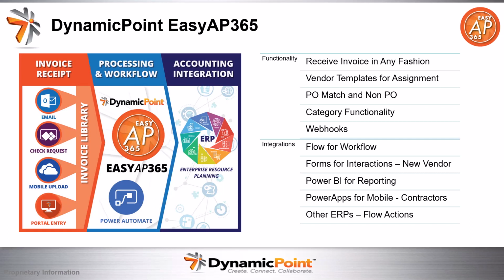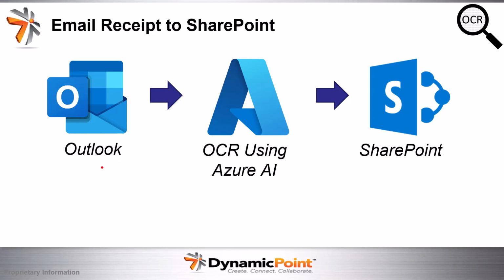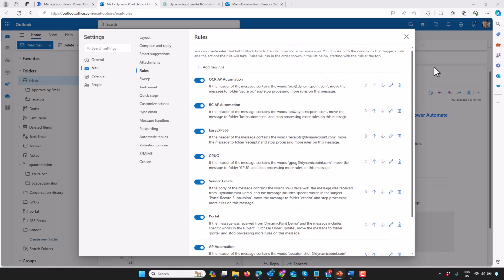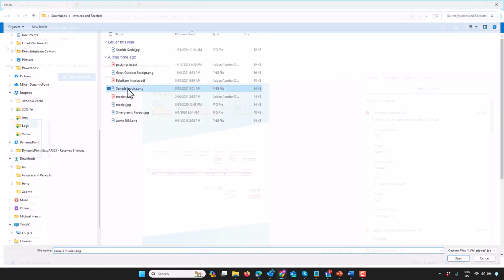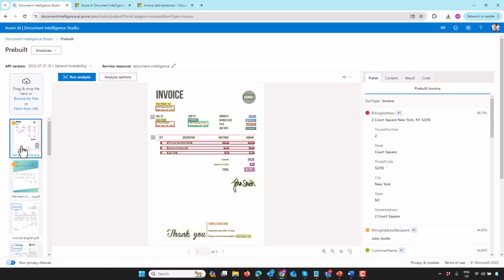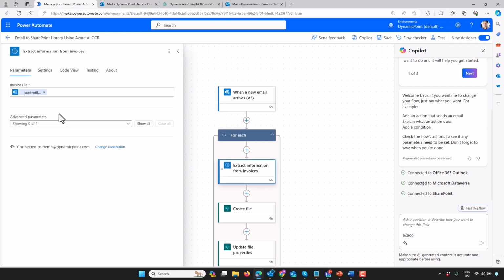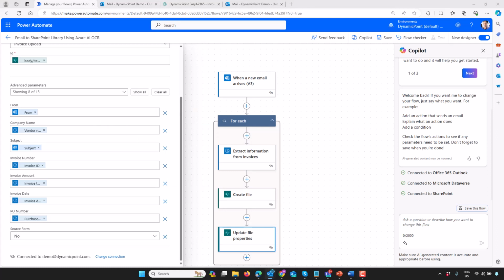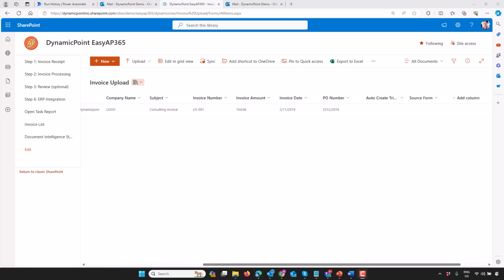Automate Invoice Data Extraction Using Azure AI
Using a Microsoft Office 365 subscription, in conjunction with Azure, you can now process accounts payable invoices that are received to a company’s shared AP email inbox. This includes OCR functionality to extract the key information from the invoice and save it to a SharePoint library. This solution involves several Microsoft technologies including some that you are familiar with, and new functionality that has recently been released.

To demonstrate this, we have put together a brief video that shows each step in the process and how it works. The video shows how easy it is to upload an invoice image to the Azure AI Document Intelligence platform using Power Automate and how quickly and accurately the OCR engine extracts key data such as invoice number, date, vendor information, and line items. One of the key features of the invoice model for data extraction is the ability to handle different types of invoices, regardless of their layout or format. Whether it's a scanned image, a PDF document, or a photograph taken with a smartphone, Azure AI OCR can reliably extract key data points, even from low-quality or hand-written invoices.

After we have got the information from OCR the next step is storing it somewhere that resources in Accounts Payable can interact with it. The logical home is a SharePoint document library. It can securely store the source vendor invoice as well as any of the extracted data and provide a foundation for further automation.

DynamicPoint is drastically different than other AP invoice automation solutions in that we are entirely built within Office 365. So, this new Azure AI Document Intelligence functionality is great news for us! Many of our competitors have spent much of their time and resources building OCR tools that are not nearly as powerful as Azure AI. And not to mention they charge a lot for this functionality when most of our customers already own it.